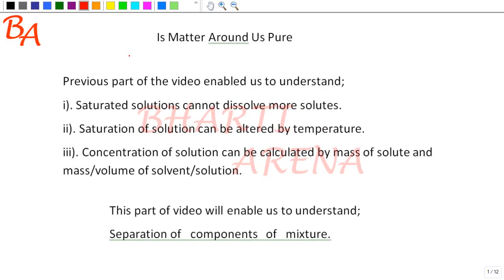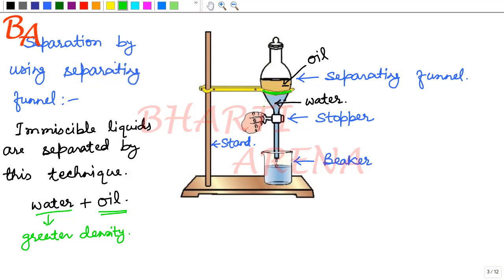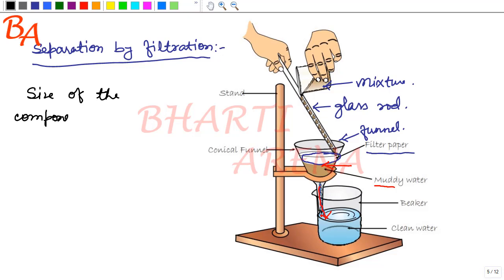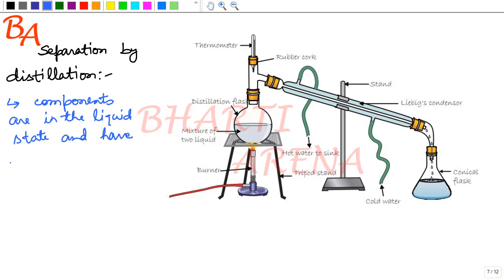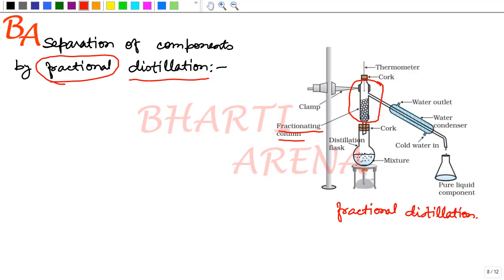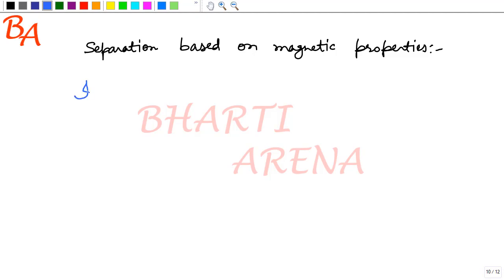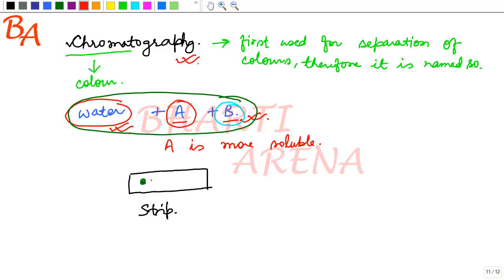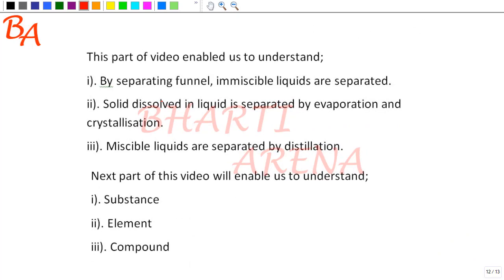Class 9, Science, Chapter 02 - Is Matter Around Us Pure Part - 04 | Bharti Arena | Sanjay Kumar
This is part 4 of chapter 'is matter around us pure.' It contains detailed study on separation of components of mixture. It covers chapter 2 of science of class 9.